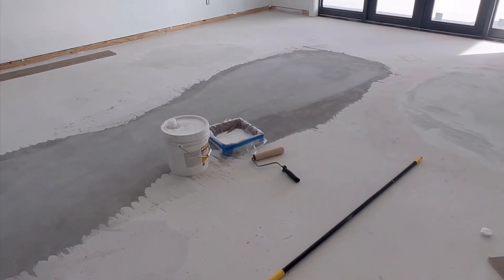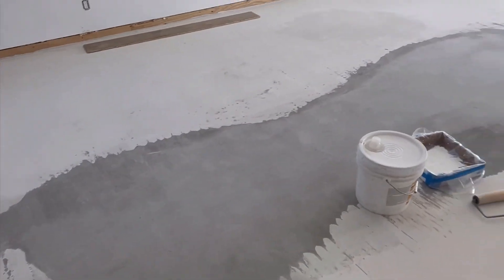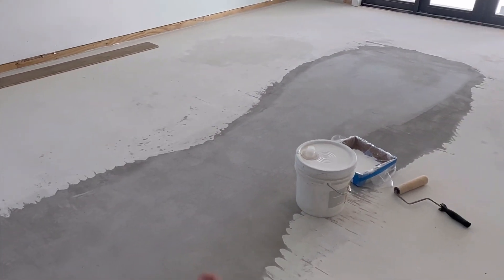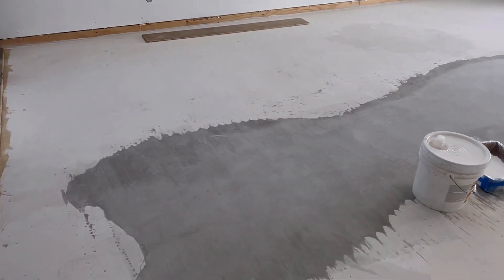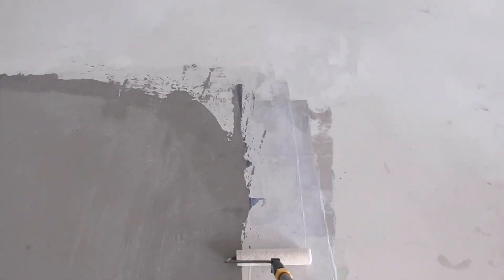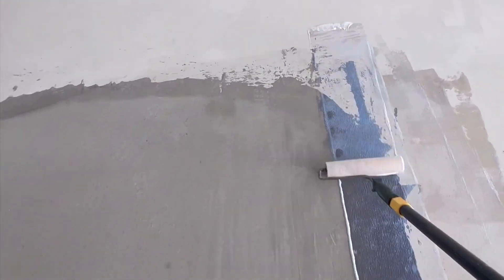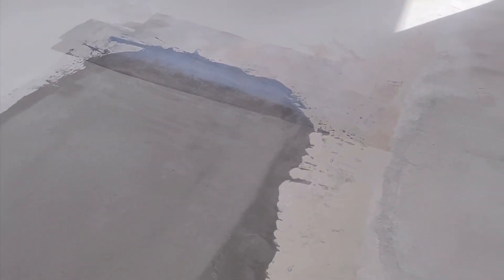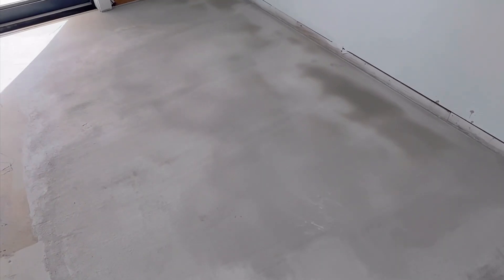How to Use Proflex MS-225 Moisture Vapor Barrier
Cure Time - Aproximately 1 - 2 hours Depending on the temperature of the concrete